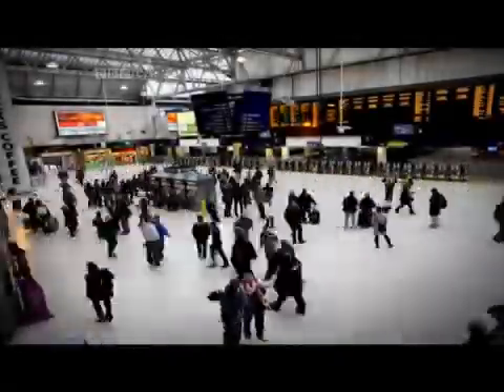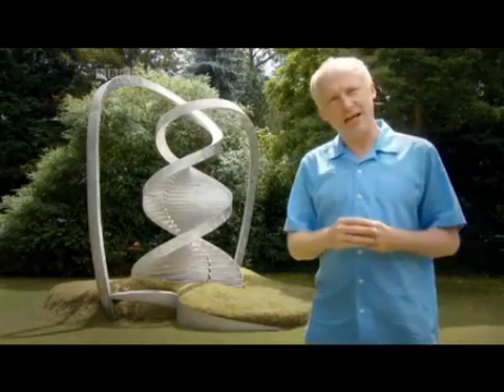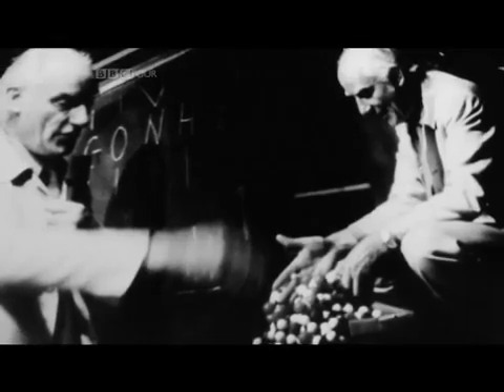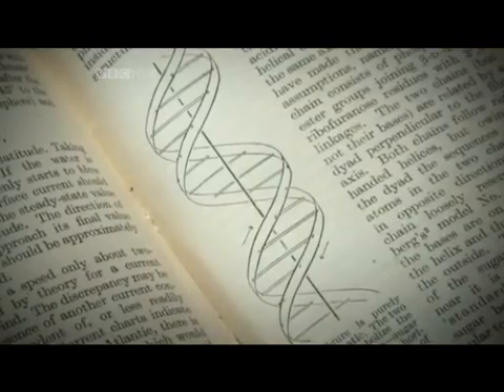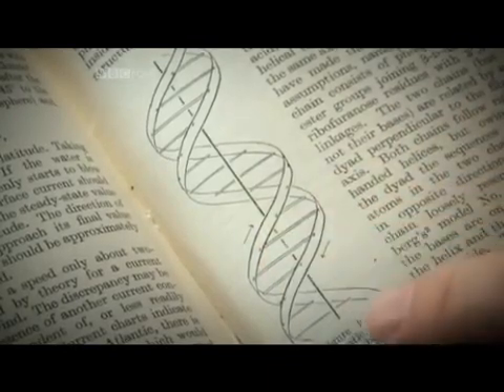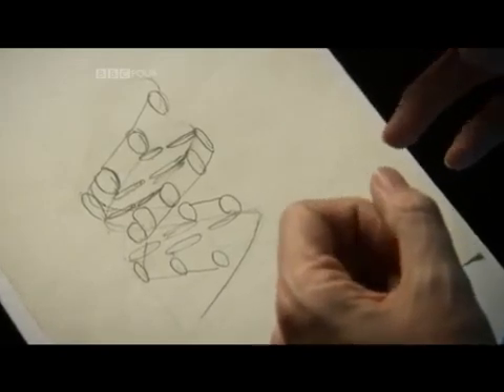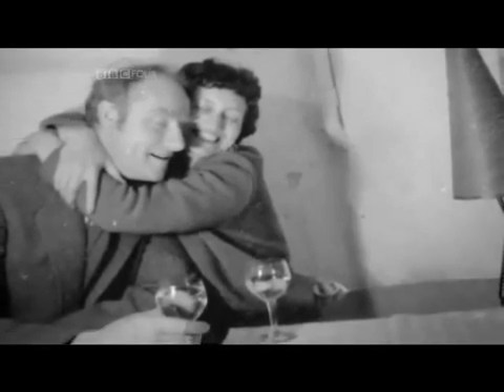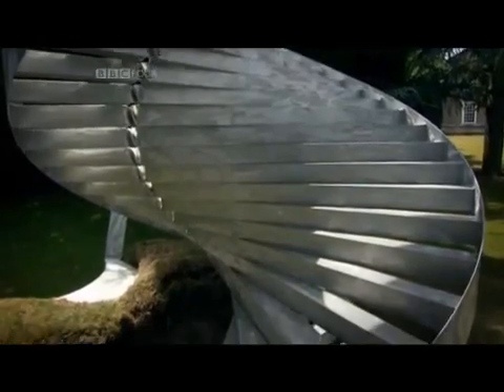The Beauty of Diagrams D.N.A. part I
This video explains the concept of D.N.A. explained by Professor Marcus du Sautoy.